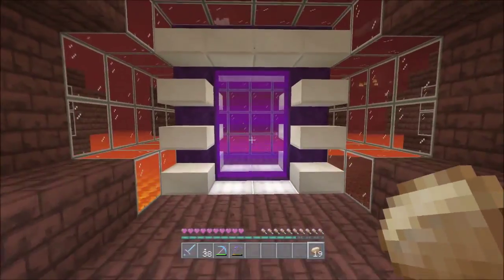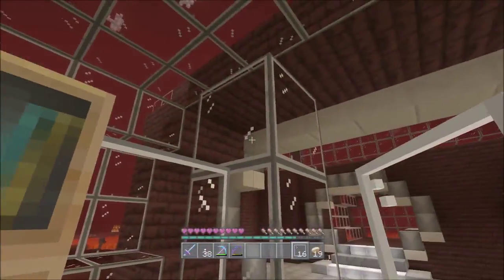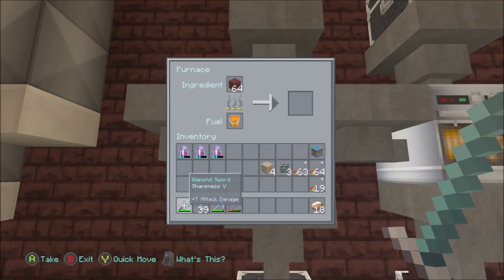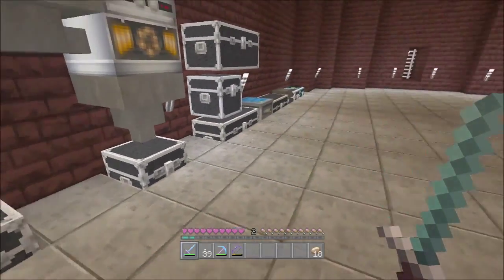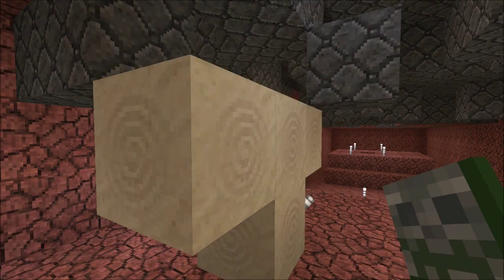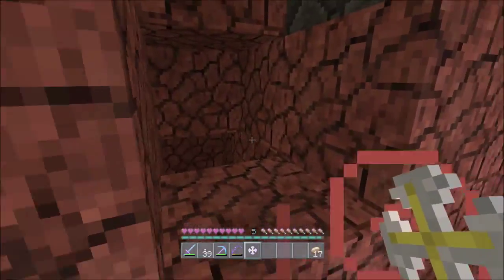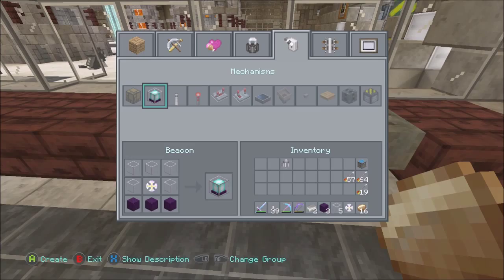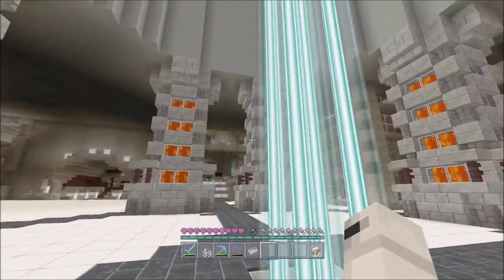EP46 GE-X1 TheRADIOMAN03 "Wither Boss Kill Chamber"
Welcome back. My apologies. YouTube was slow in updating views on last video. Thanks so much for your support. We get another beacon by way of sticking the Wither's head in bedrock. Portal issue resolved with another nice hallway.